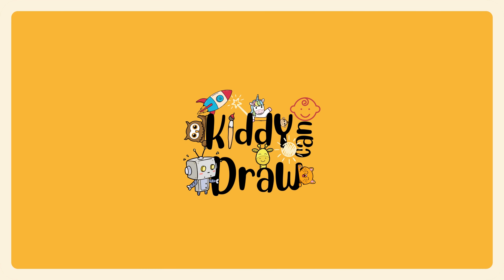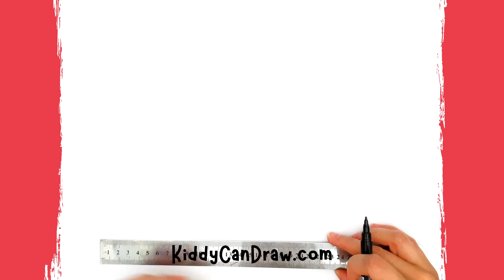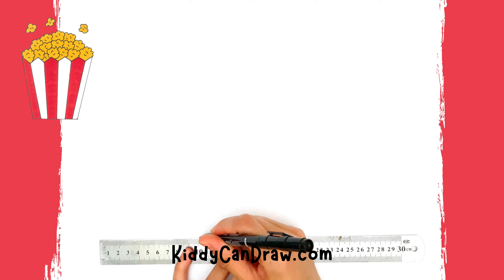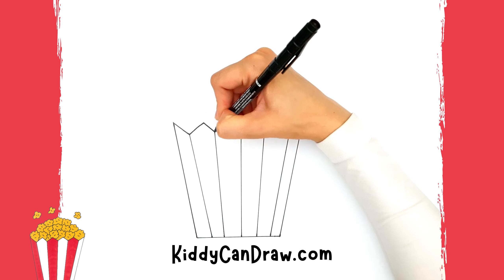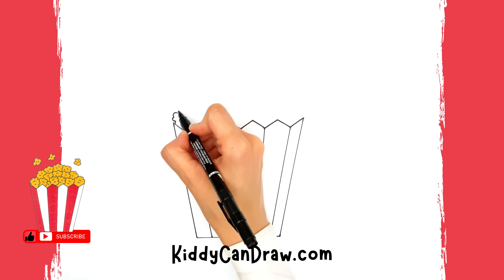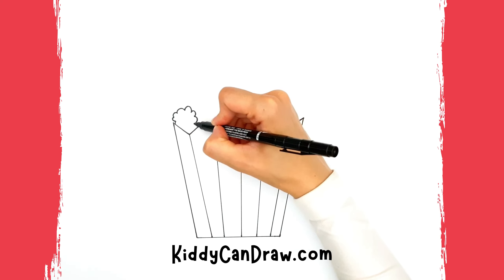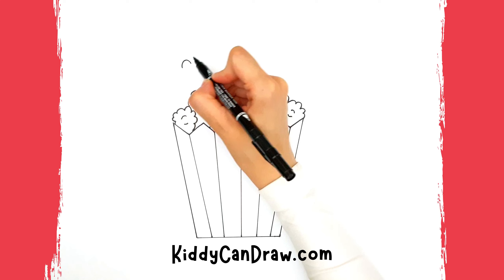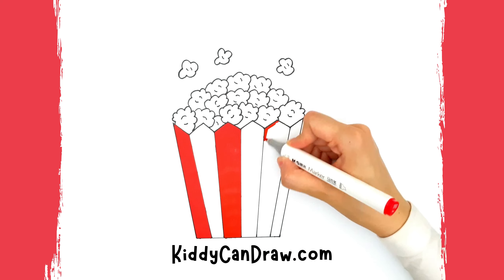How to Draw Popcorn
Today we are going to learn how to draw popcorn for a perfect movie night.
This drawing has been super fun to draw and color, and I am sure you'll enjoy drawing it as well.

Art supplies:
This is a list of what we used in this video and some recommendations of what you can use instead (feel free to use any supplies you have at hand as long as you are having fun)
Black marker (or you can use a pencil to draw if you prefer)
Paper
To color, we use:
Colored Marker.